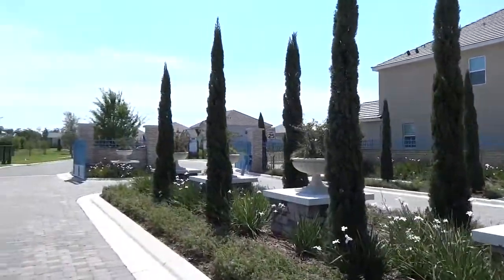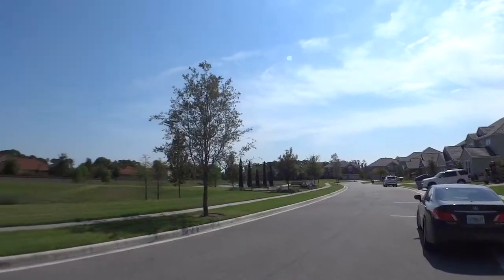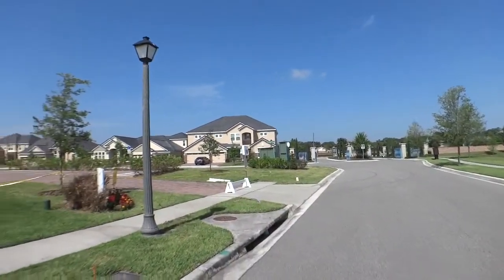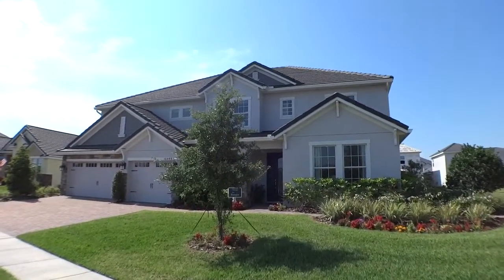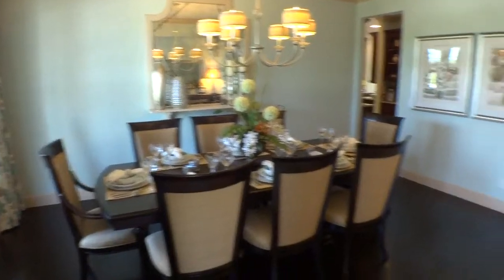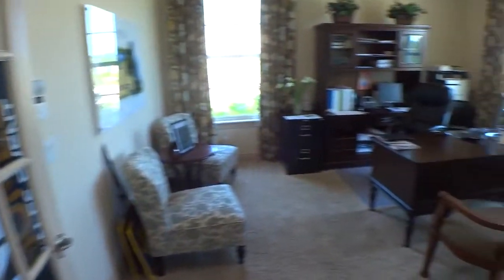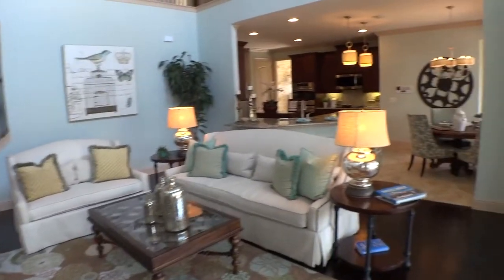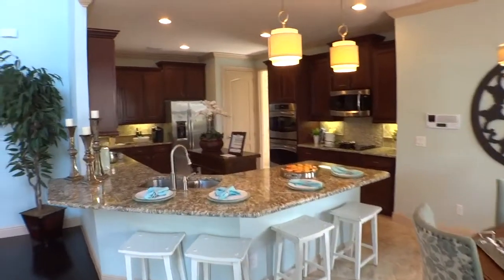Windermere New Homes - K Hovnanian Homes 'Bremore' Model at Provence at Lake Sheen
Visit me on my at Lake Sheen - K Hovnanian Homes 'Bremore' Model. Calll